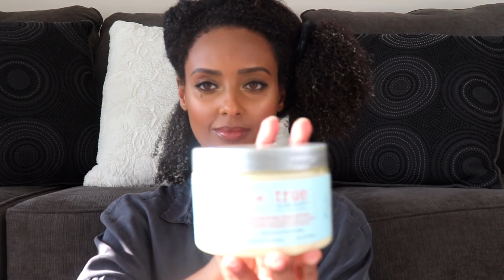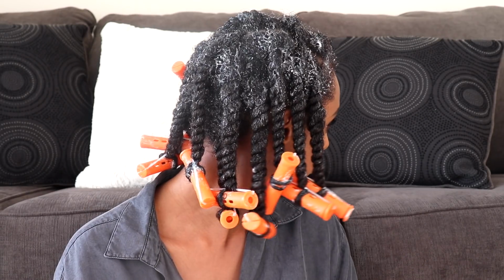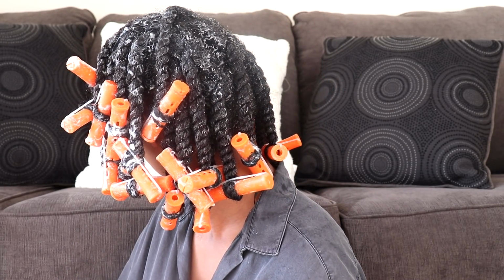Twist and Curl with Perm Rods Natural Hair Tutorial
Hey guys! So this is my first time trying out a Twist and Curl hairstyle and I actually really liked the results. I learned a couple  of things that I would change next time to achieve better results but overall I thought it was a cute turnout that I wanted to share with you all! Let me know what you think and if you have ever tried this hairstyle :)

Products mentioned in this video:
Curl Junkie Smoothing Lotion Leave In Conditioner
Tru by Made By Beautiful Hair Hydrating Hair Butter
Avocado Oil